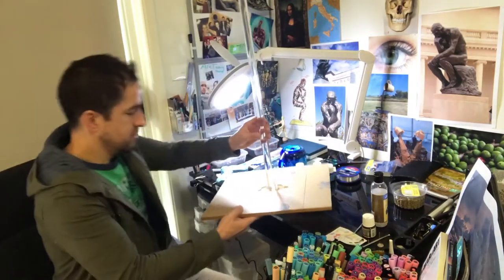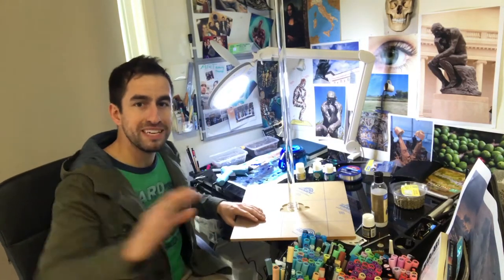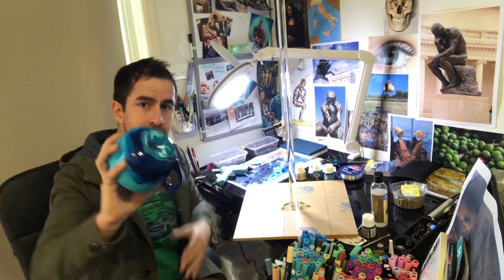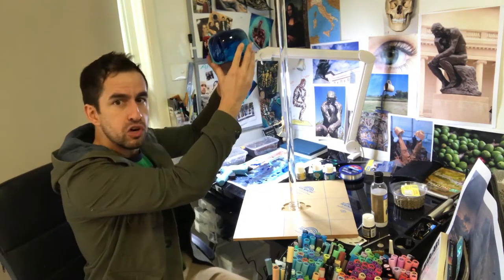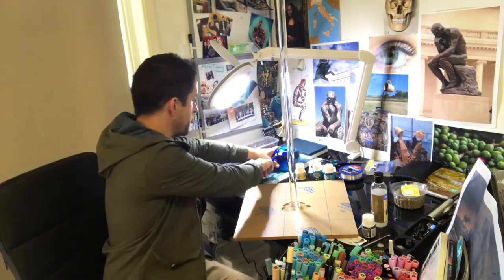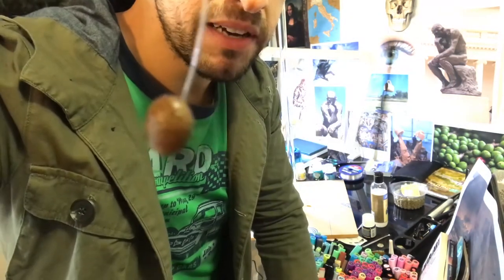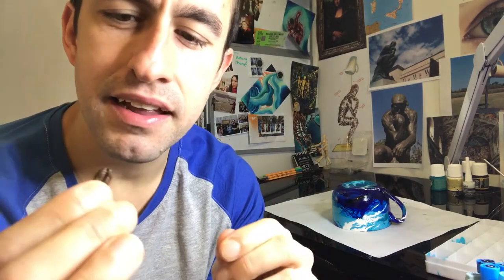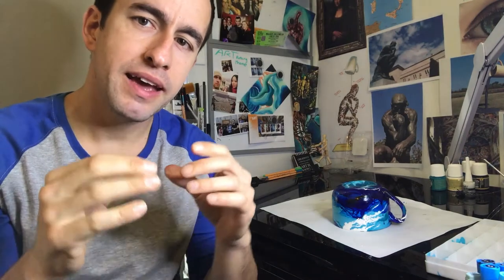Coffee Bean Sculpture update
Watch the progress of my Coffee Bean Sculpture I'm making with THOUSANDS of Coffee Beans.

2. Jorg - A Himitsu